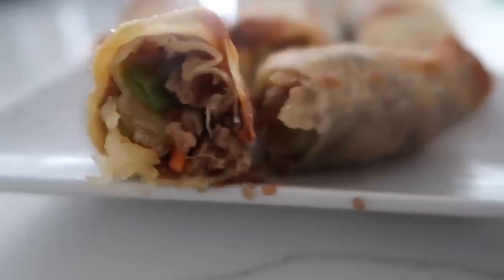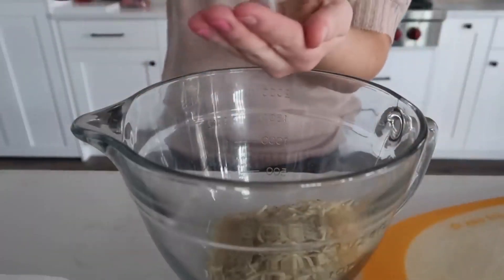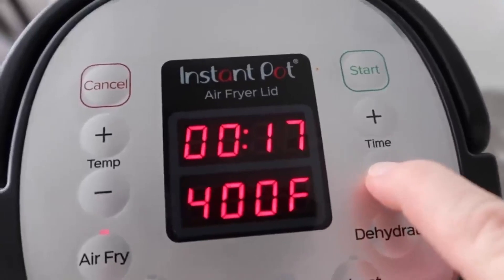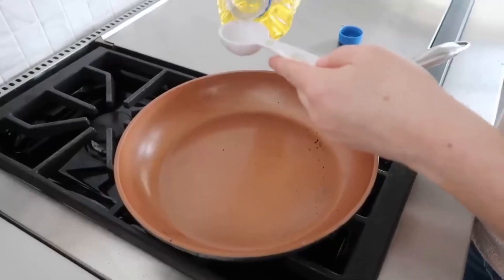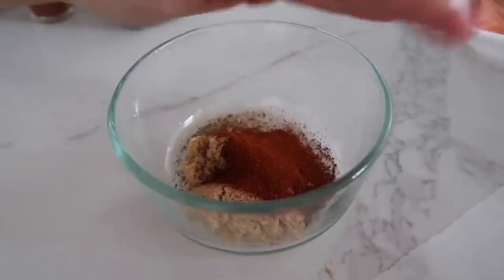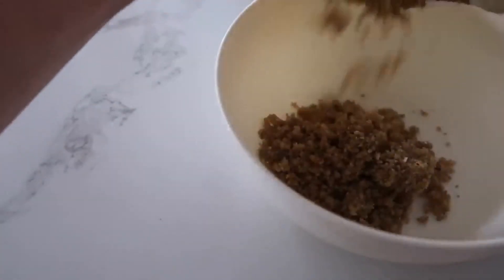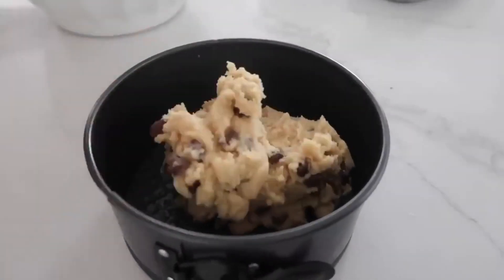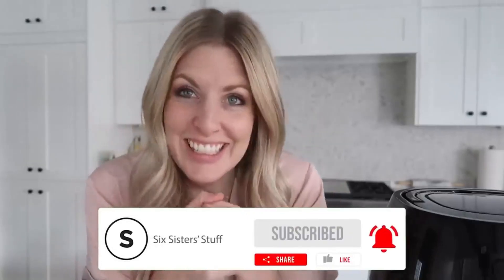10 Air Fryer recipes you can cook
Here are 10 ordinary food recipes that you can cook and prepare in your Air Fryer.

© "10 Things You Didn't Know the Air Fryer Could Make", by Six Sisters' Stuff, used under CC / derived from original